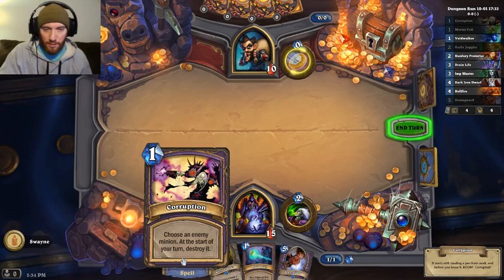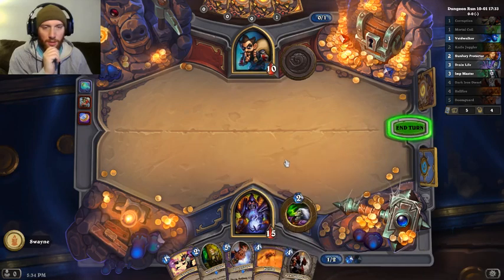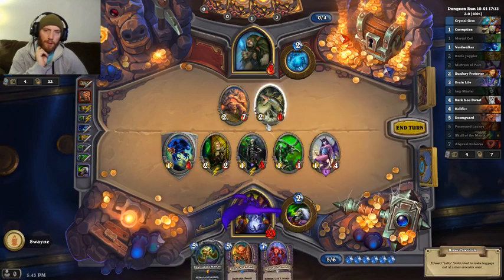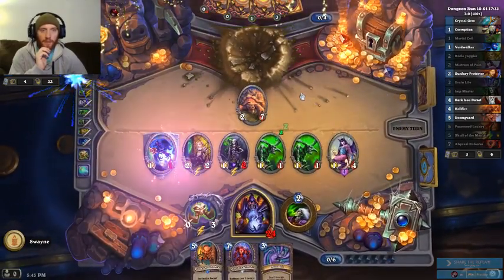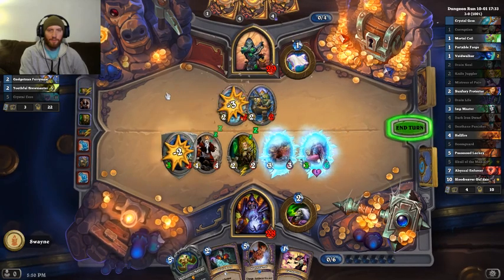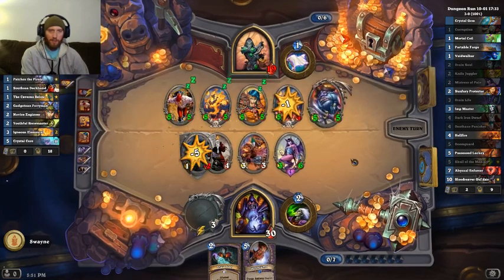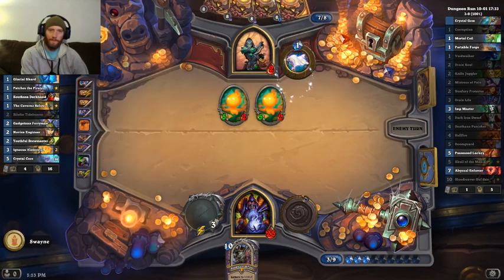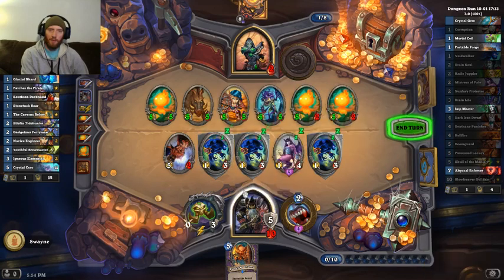Hearthstone Kobolds and Catacombs Warlock 1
Let's try out some Dungeon Runs in the expansion for Hearthstone: Kobolds and Catacombs with the Warlock!

If you enjoyed this video please hit the like button, subscribe if you want to see more and help begin this community and leave a comment if you have thoughts to share!